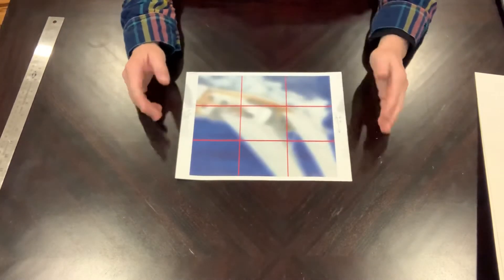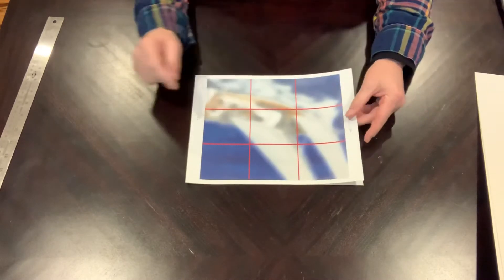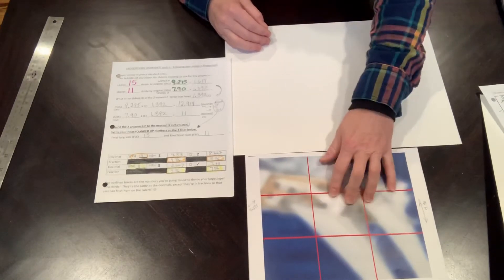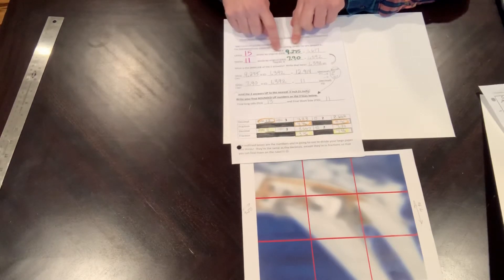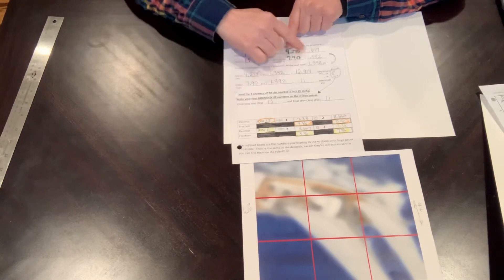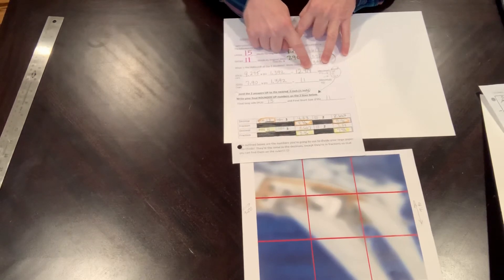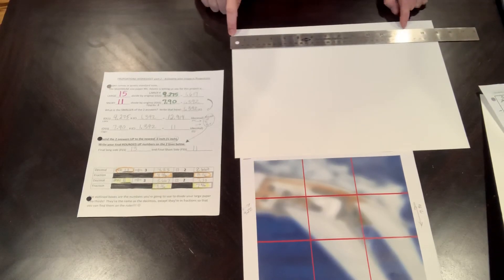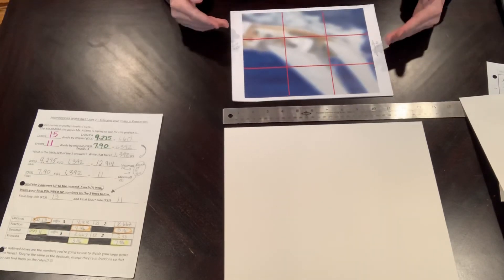Oil Pastel Paper Proportions